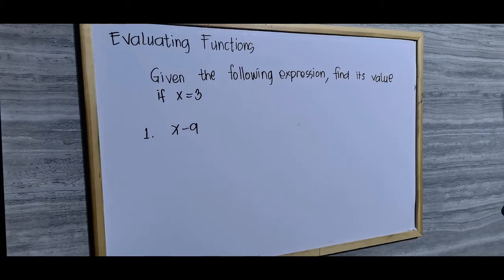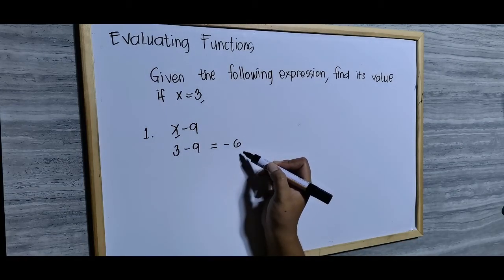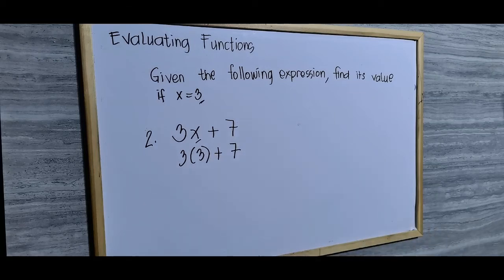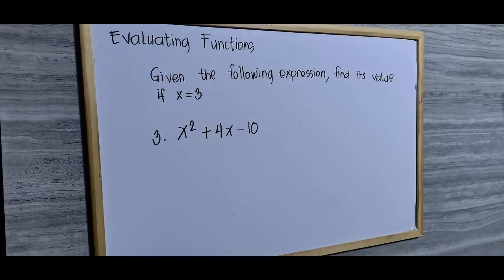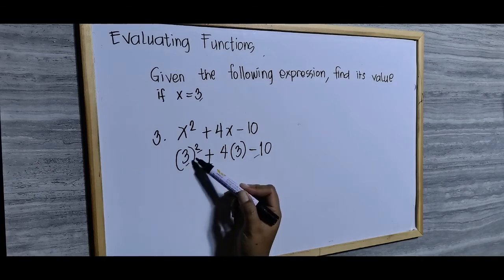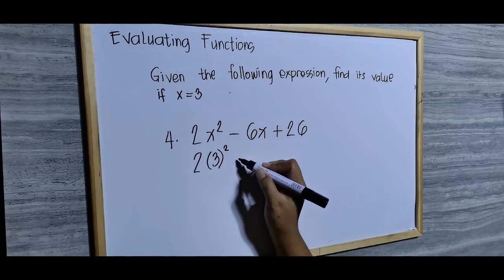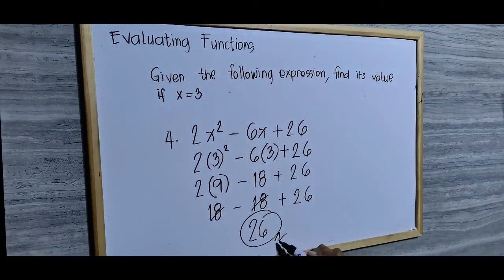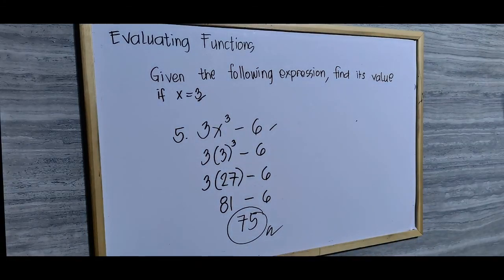Evaluating Functions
I created this channel for my Senior High School Students. It includes all my Video Lectures I used for my Virtual Classroom for General Mathematics and Statistics and Probability.